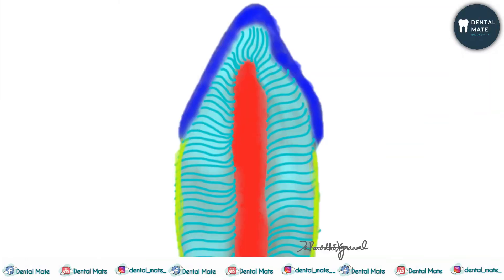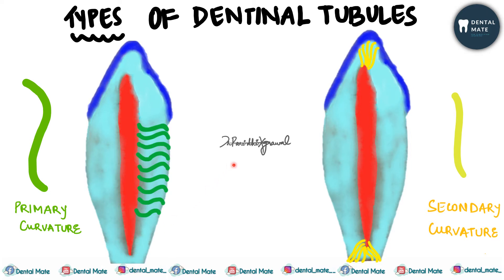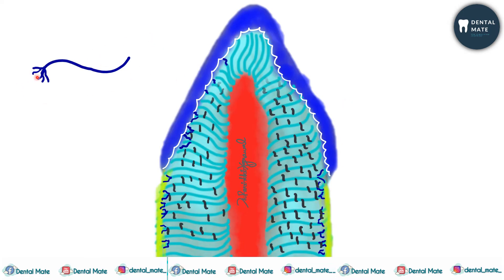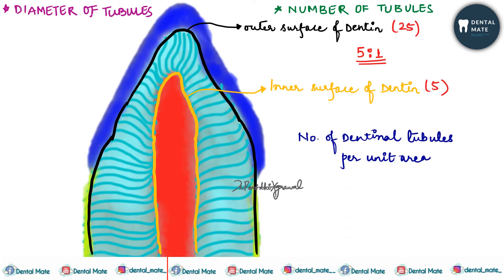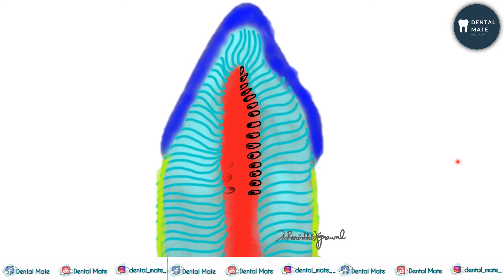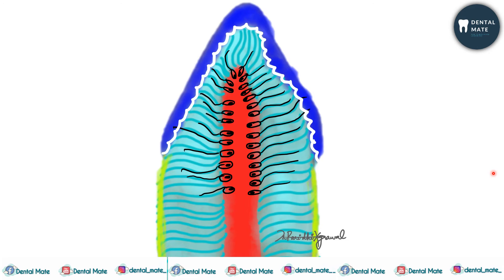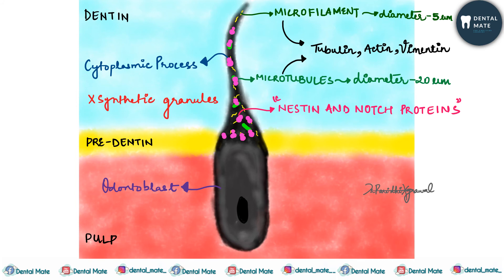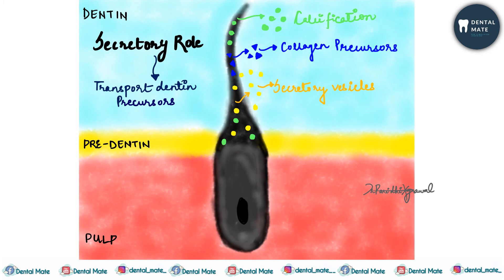Dentinal tubules | Odontoblastic process | Curvatures | Branches | Dr Paridhi Agrawal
This video tells about Dentinal tubules- its ratio, primary and secondary curvature, lateral and terminal branches. Also odontoblastic processes, it location, ratio.
Time stamp-
0:00 Introduction
0:21 Dentinal tubules
14:21 Odontoblastic process